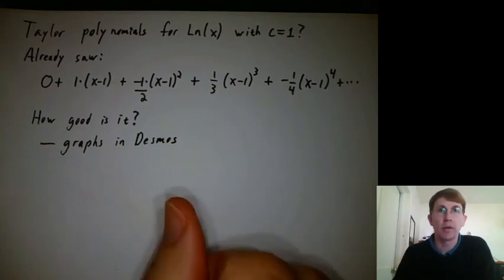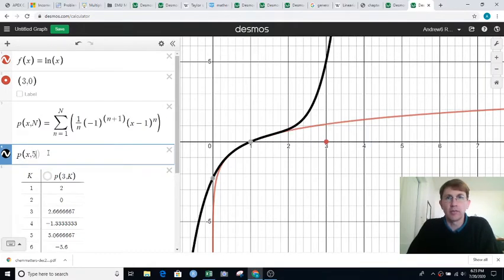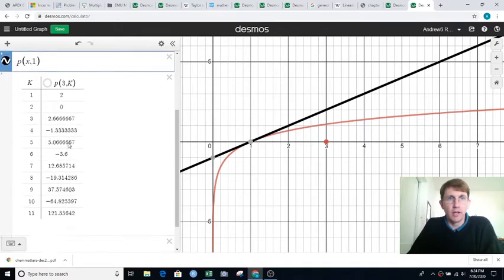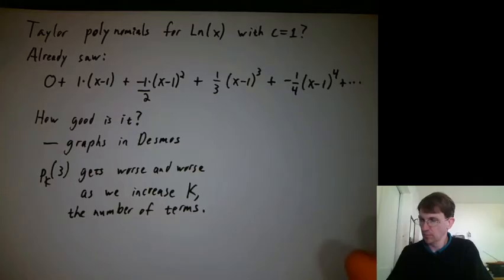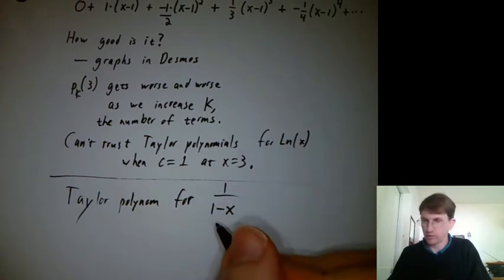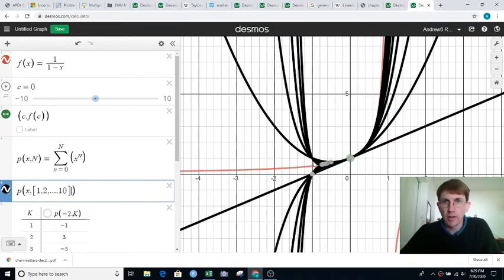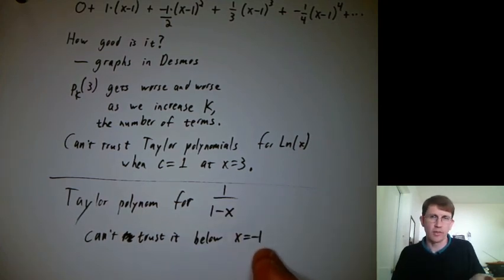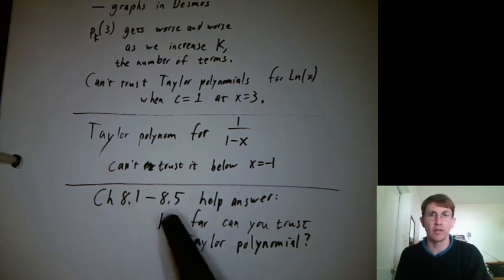math121 ch87m trusting taylor polynomials or not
Taylor and Maclaurin polynomials seem great so far! What are some downsides? Can we always trust that adding more terms gives us a more accurate value?